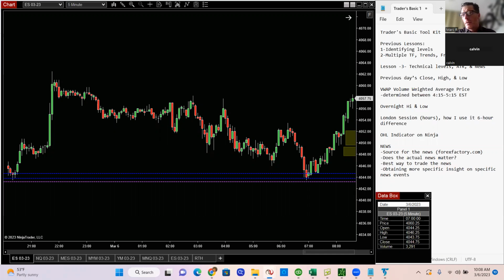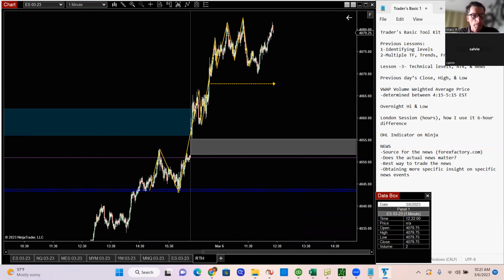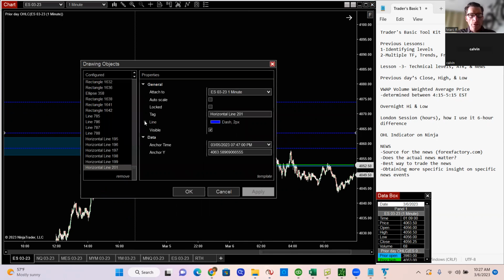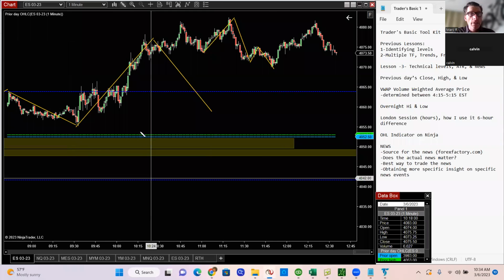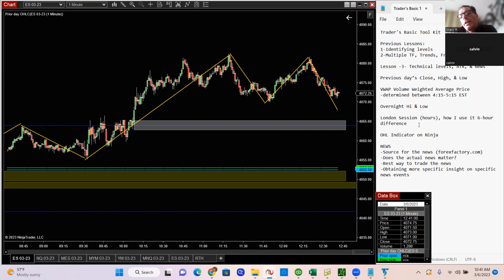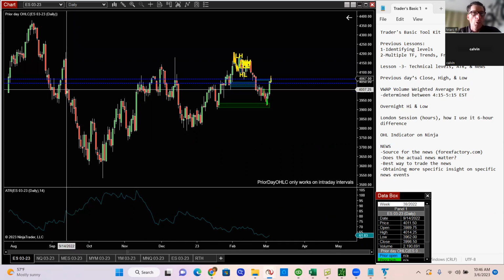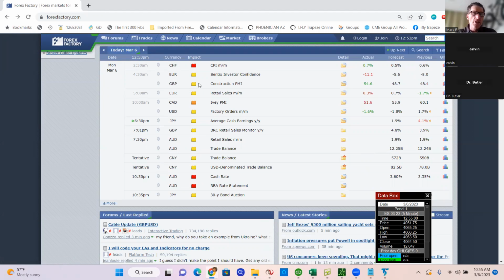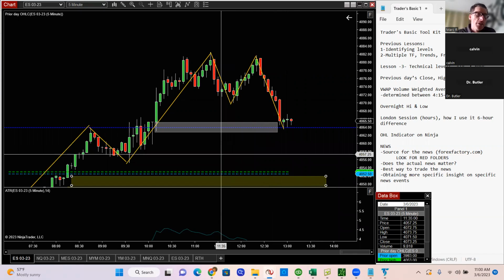Lesson 3.0 - Technical Levels, ATR, & News - Trader's Basic Tool Kit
This video is just to familiarize you with terminology of a "techinical" levels, what they are and where they are on a chart. Previous Day's High, Low, Open. Overnight High, Low, ect.
Understand Average True Range (ATR) of the instrument that you're trading, so that you don't try to take 200 point target when you should be shooting for 20.
NEWS - how do I trade the news? I don't! There are ways to trade the news, but they aren't discussed here AND if you're new to trading...I definitely suggest stepping aside and give the news a few minutes to settle. There are profitable traders out there with years of experience, that don't trade the news.